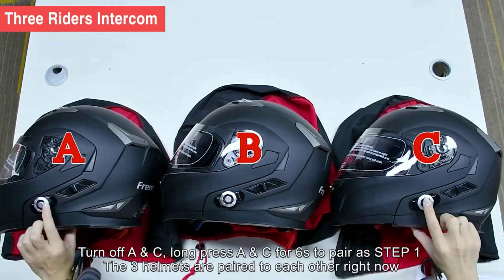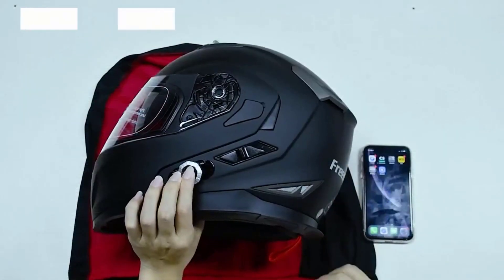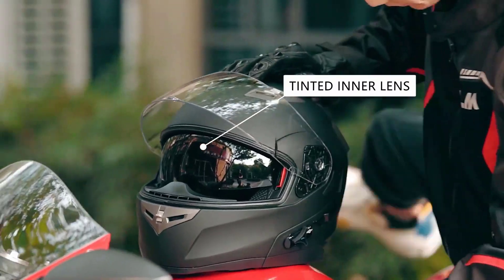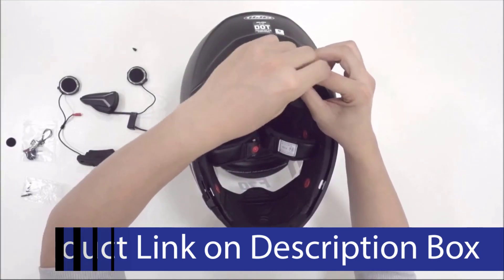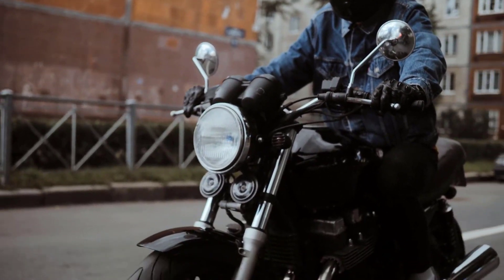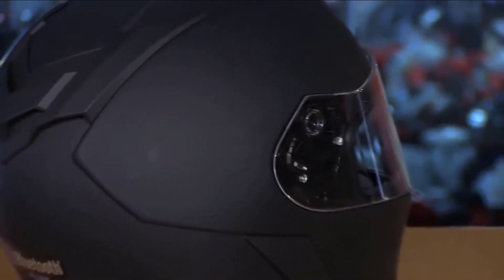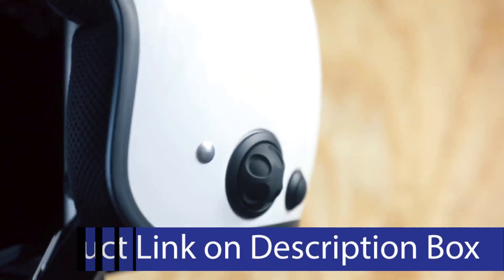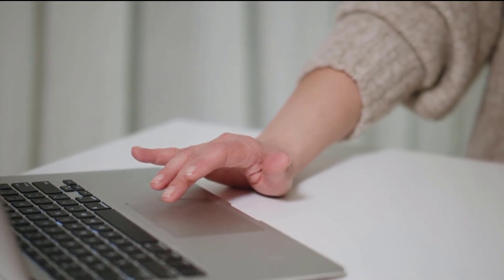Best Bluetooth Motorcycle Helmets 2023-Best 5 Picks For U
All Product Links:
1.

2.

3.

4.

5.